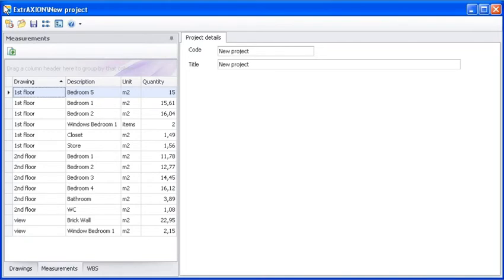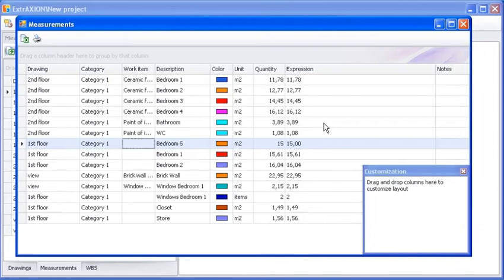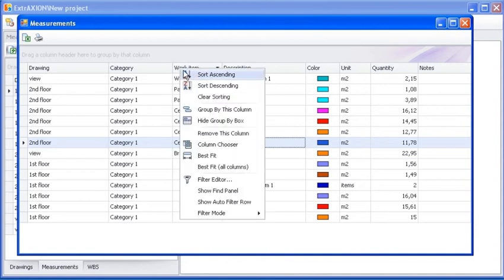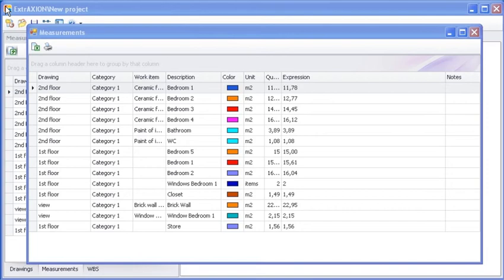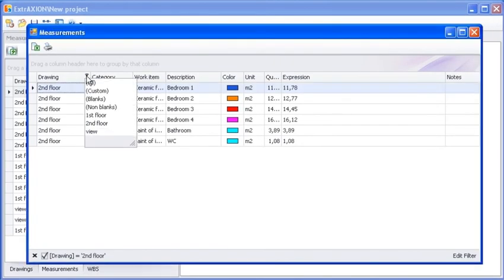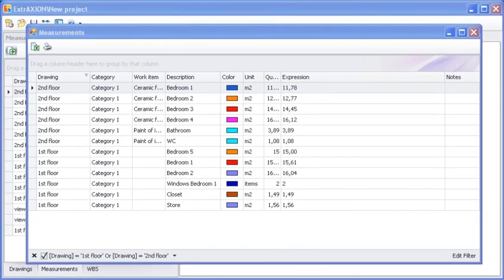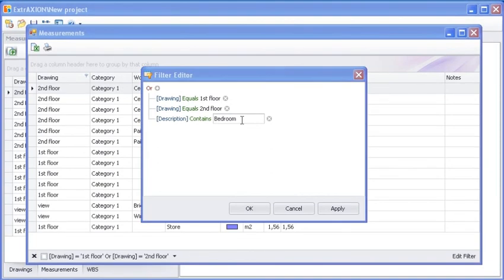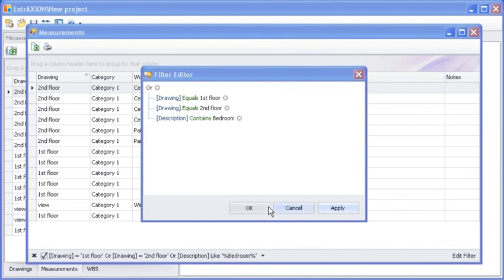ExtrAXION Tutorial 13 Filters-Sorting-Grouping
How to filter, sort and group ExtrAXION tables.